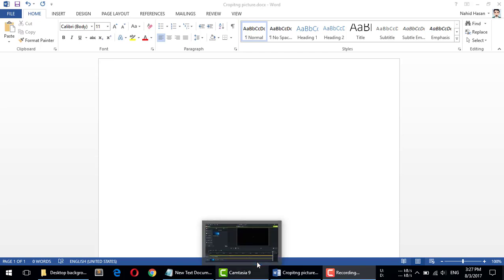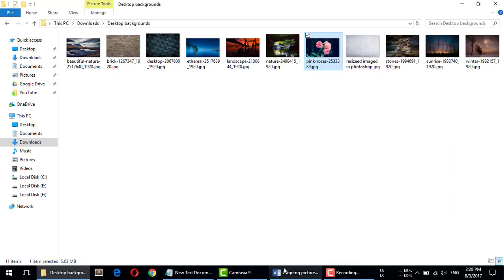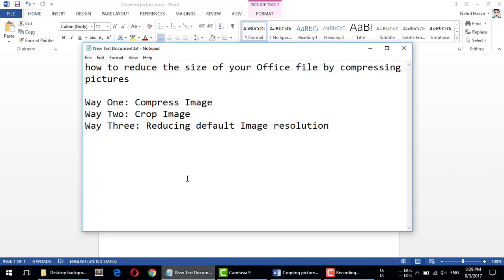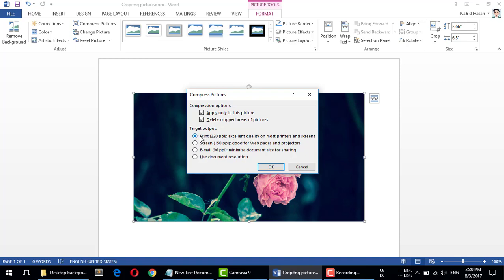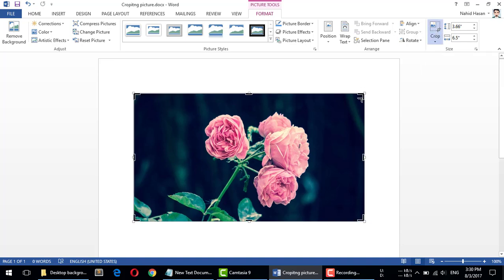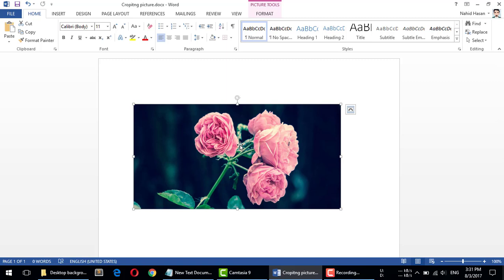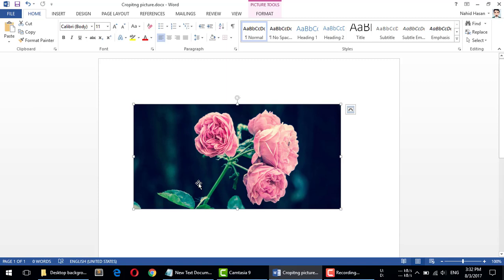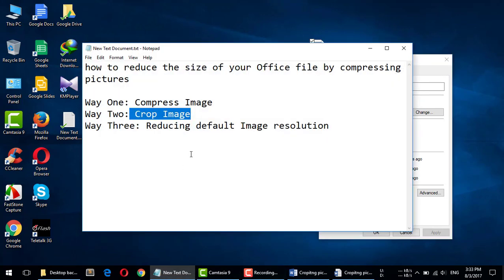How to Reduce the Size of Your Office File by Compressing Pictures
How to crop an image in Microsoft office. Severally you need to attach an image in office document, right? But images makes your file size too high. Too reduce it Microsoft office has some cool features.

1.  Compress image
2. Cropping image
3. Reducing the image default resolution.

Check out this video for more.

More videos on image Optimization -